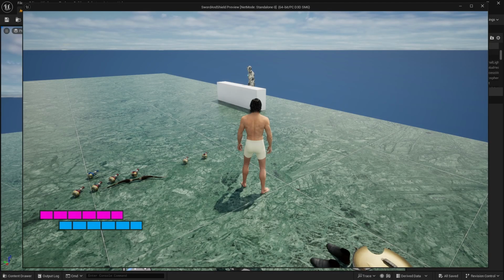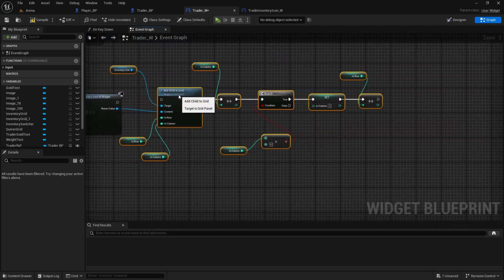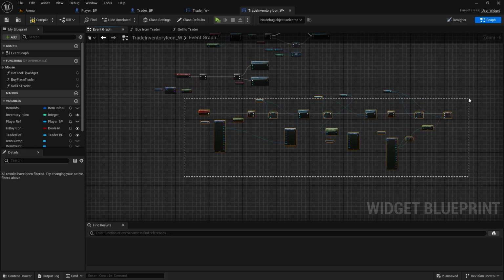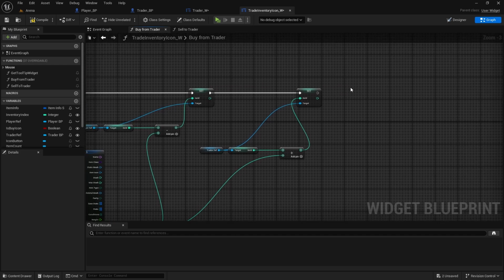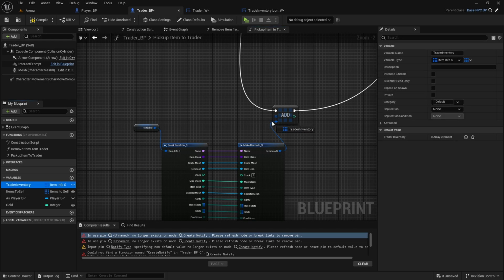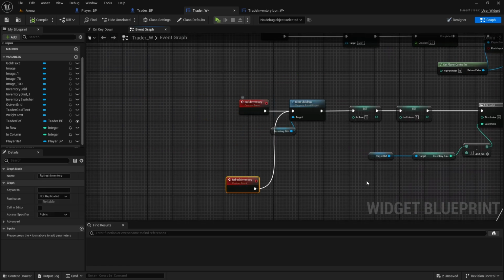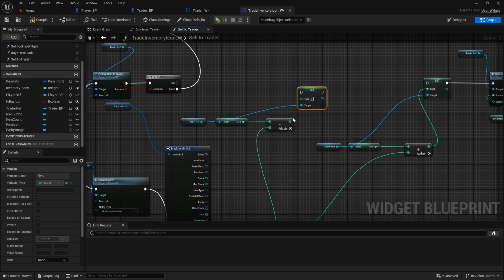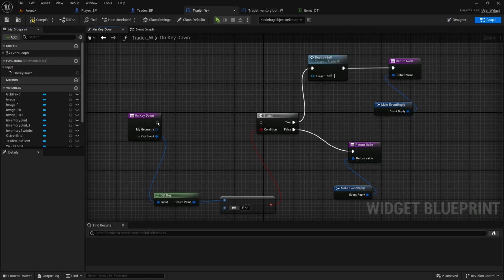RPG Tutorial 72. Trading items (Unreal Engine 5)